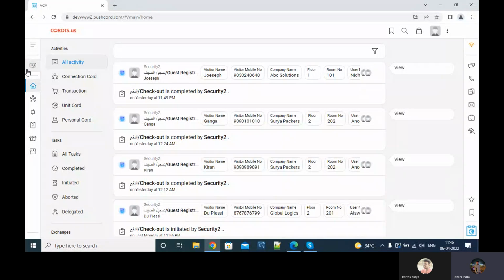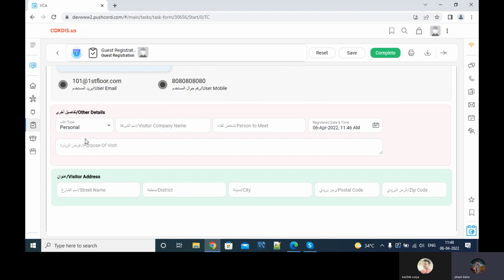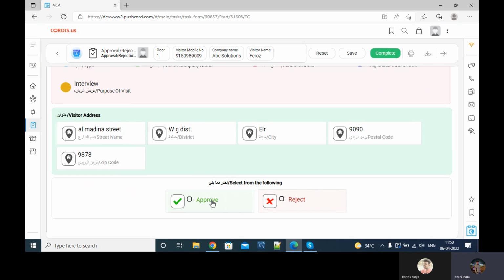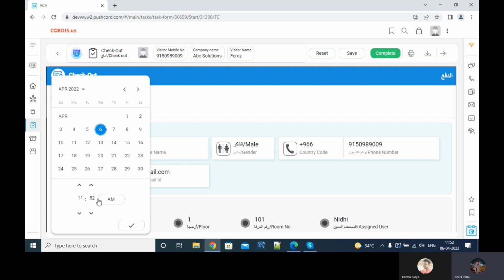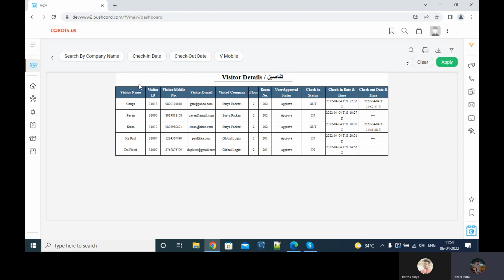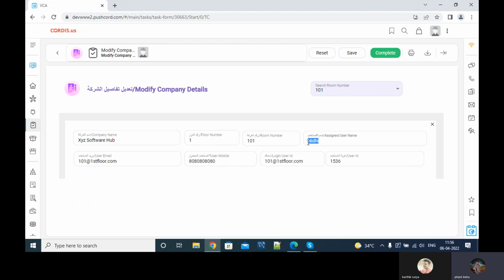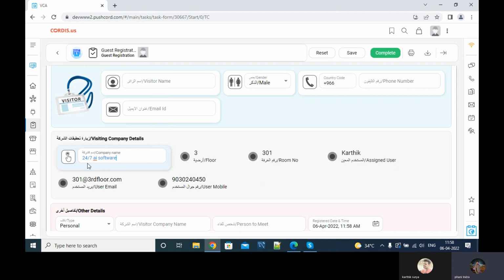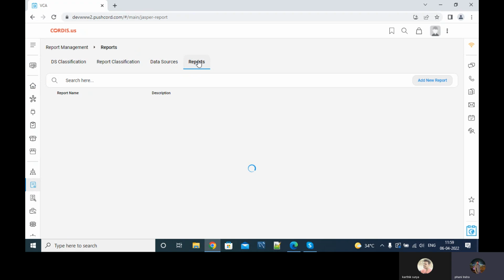How to Setup Visitor Management Software Demo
video 132